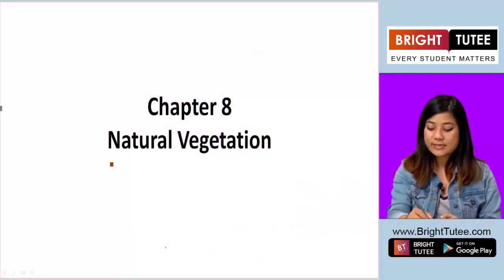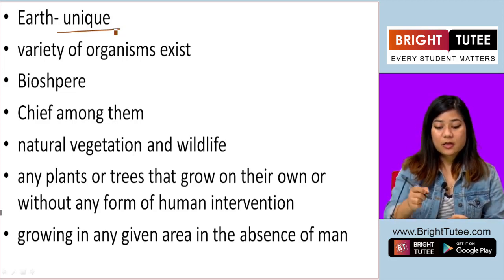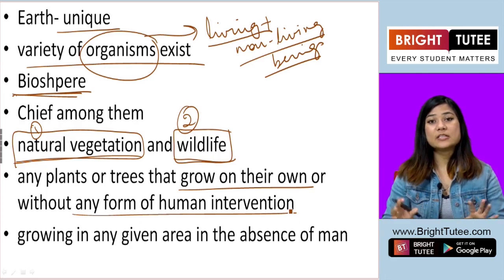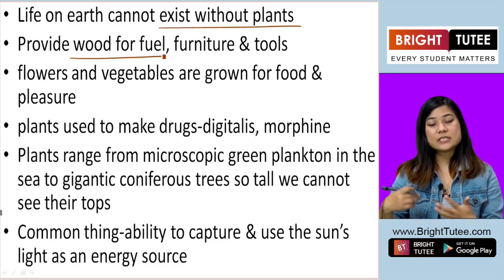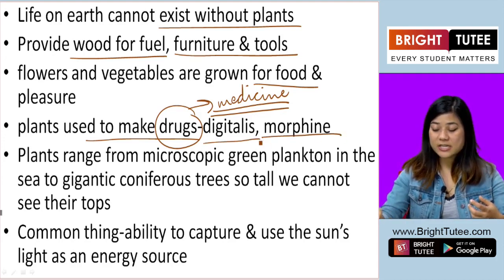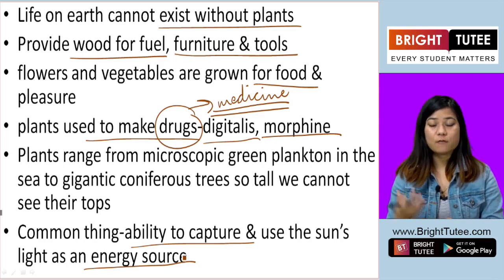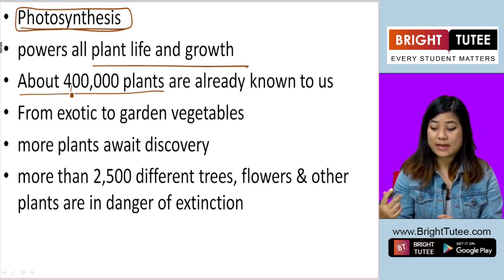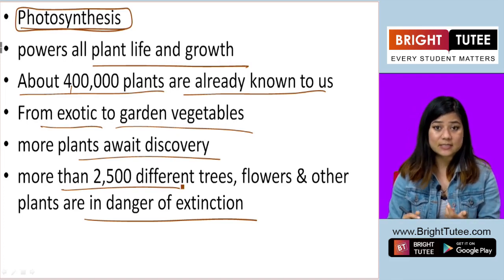1 1 Topic 8 1 What is an Ecosystem Part 1